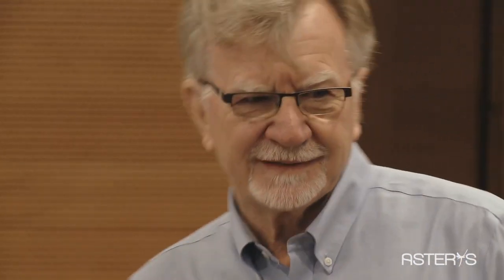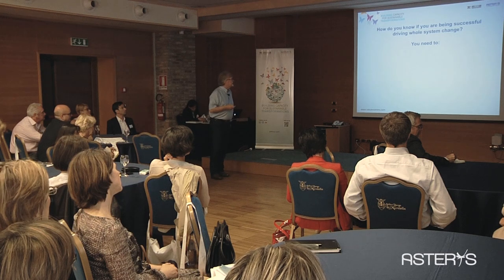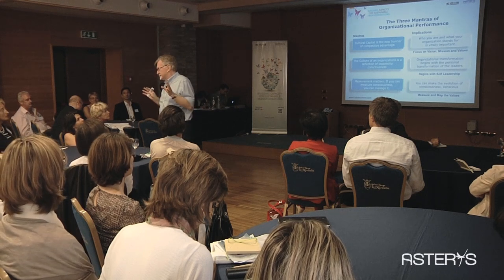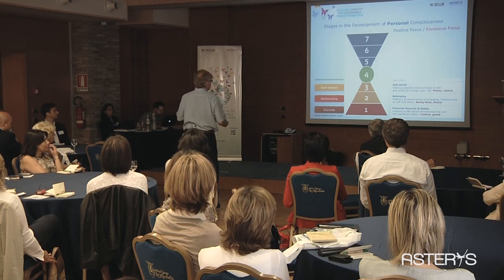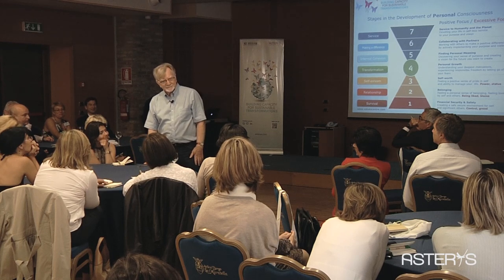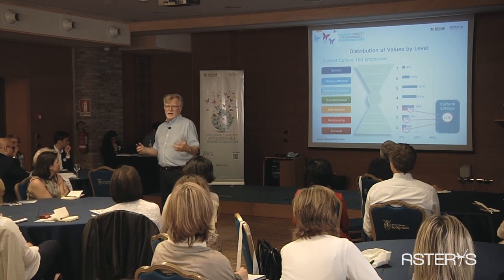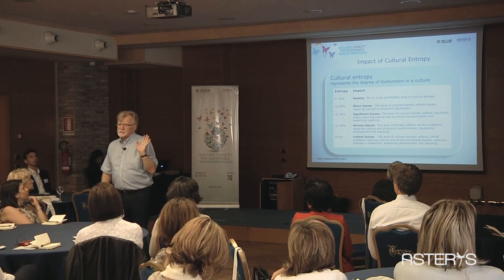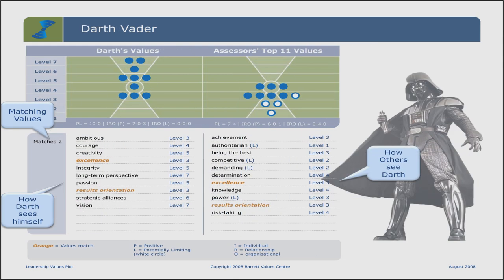"A Compass for Navigating Cultural Transformations"-Richard Barrett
Richard Barrett session at "Building Capacity for Sustainable Transformations" conference organized by Asterys s.r.l. on June 2012